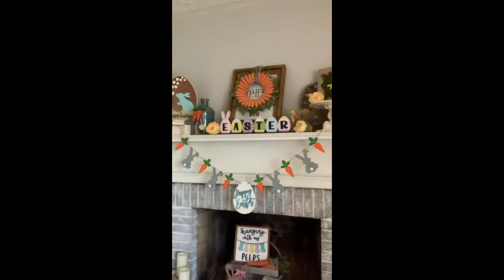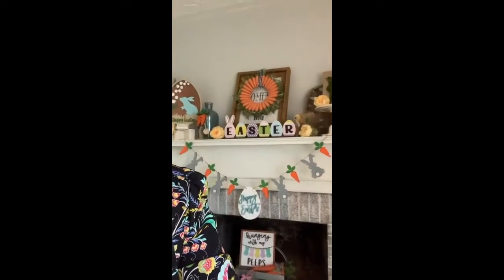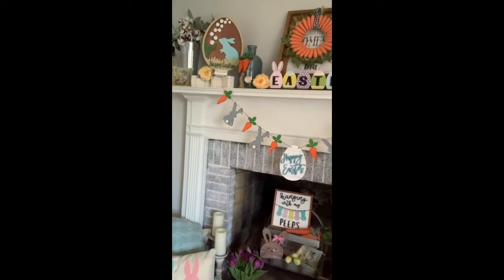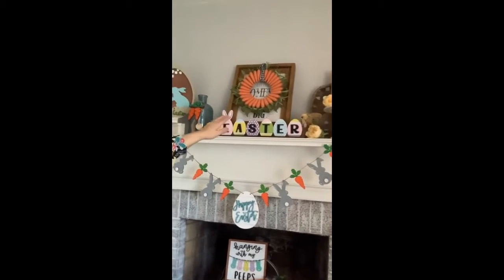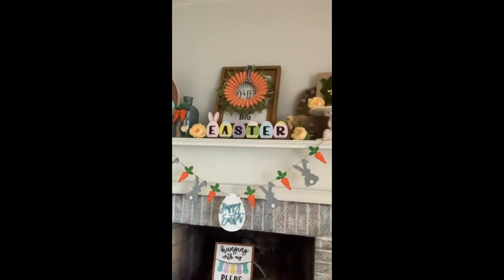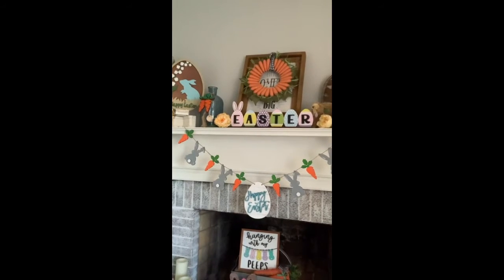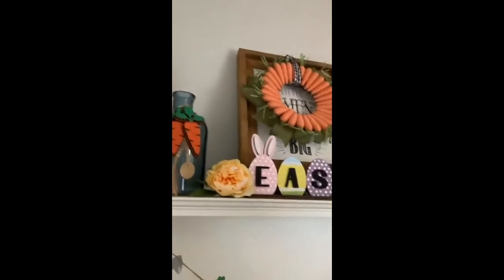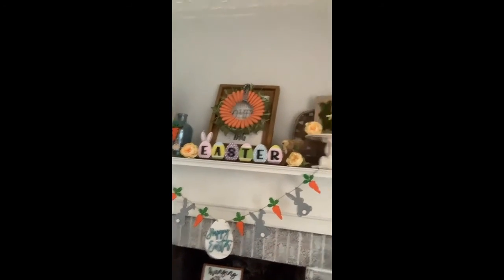Make My Mantel Monday 3.29.21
A fun and beautiful Easter mantle that is timeless with touches of carrots, flowers, eggs, and bunnies. If you are interested in some of the pieces featured in this video you can find them over at LilacLaneDIY.com/Shop.